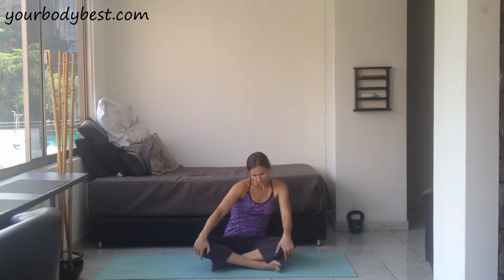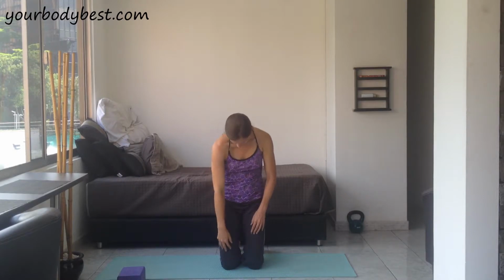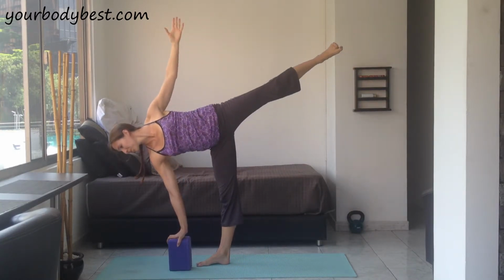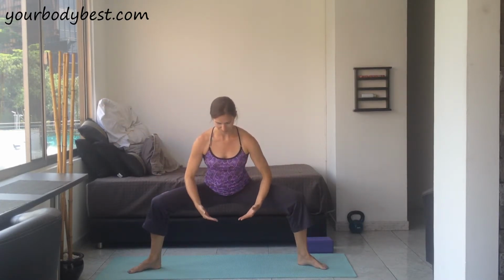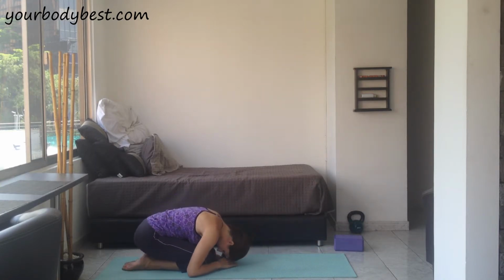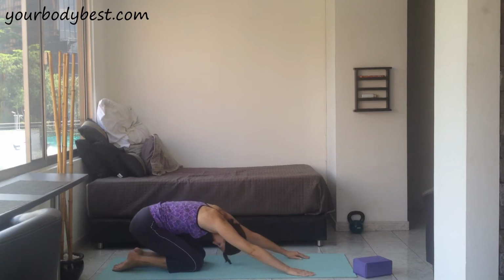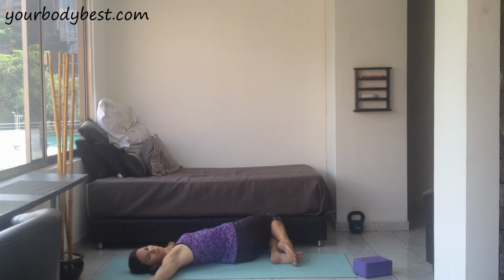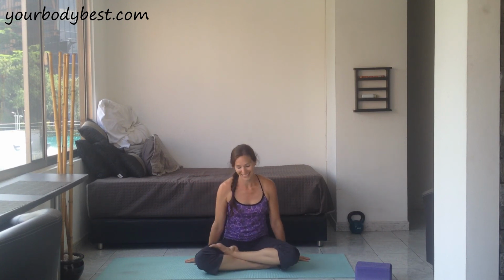Yoga or Beginners 5: Joy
Practice with joy and take that into the day with you! We use a block in this class occasionally, so grab one if you have it. Gate, high cat, sunflowers, wide-leg forward fold, a fun balance challenge with half moon, and more.

With special appearances by both of my dog buddies. (If you've ever tried to do yoga with a dog around, you'll get it. :) )

Amanda